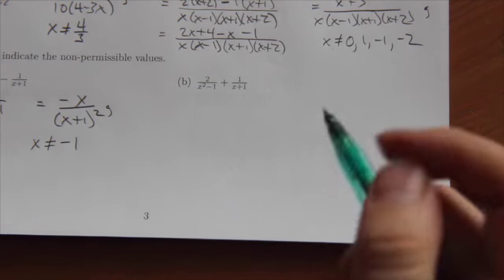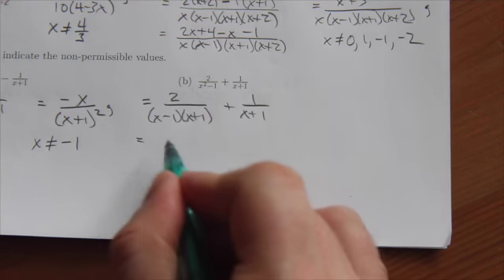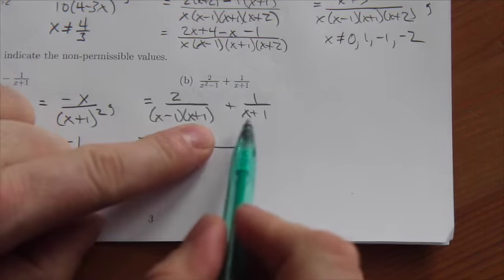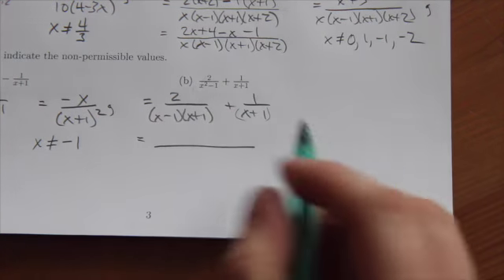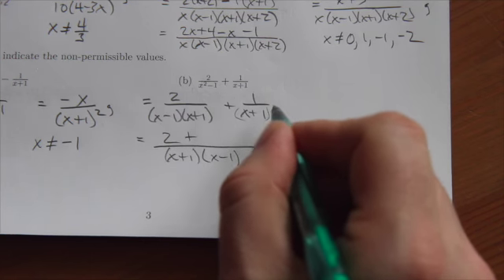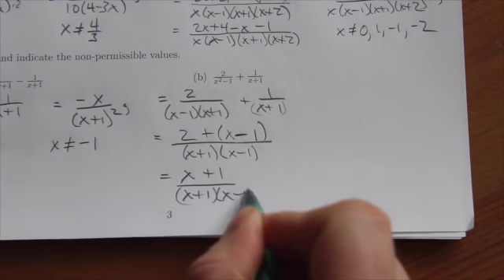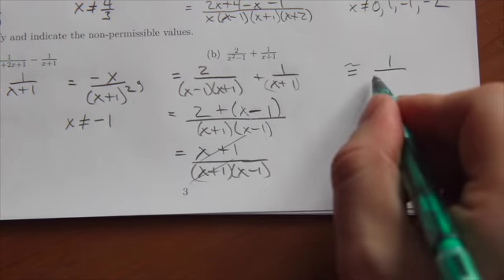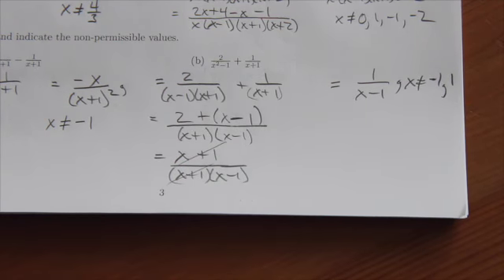Math 20-1 Rationals Review